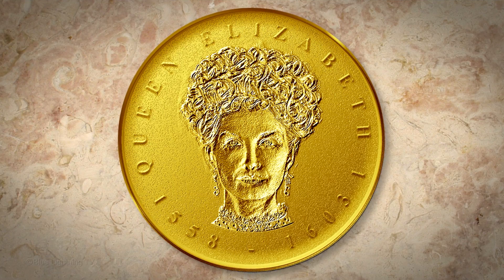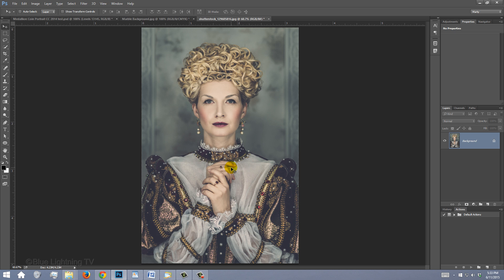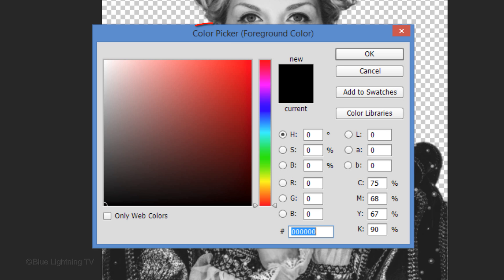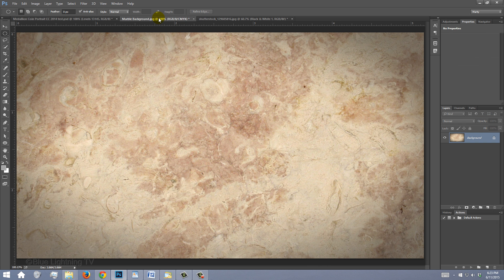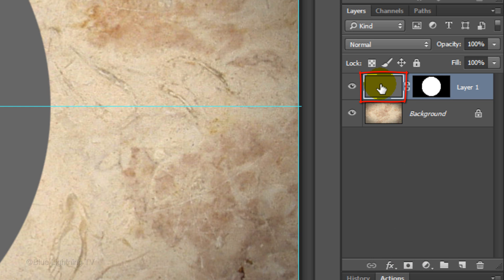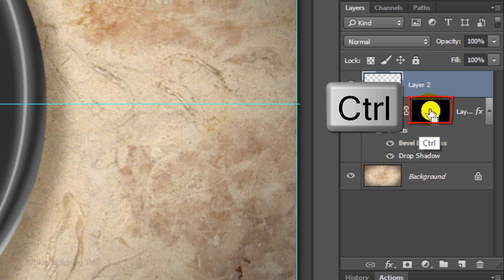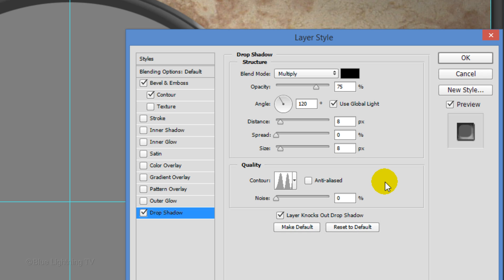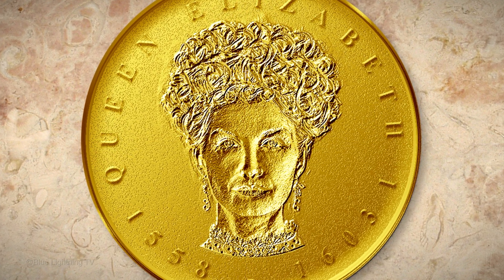Photoshop Tutorial: Part 1 - How to Create a Gold, Medallion Coin Portrait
Photoshop CC 2014 tutorial in 2 parts showing how to create a gold medallion coin portrait including raised, wrap-around text.

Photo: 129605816